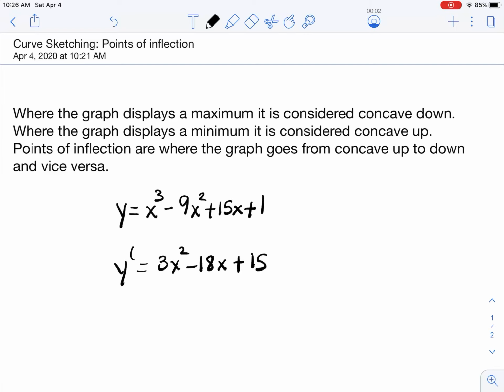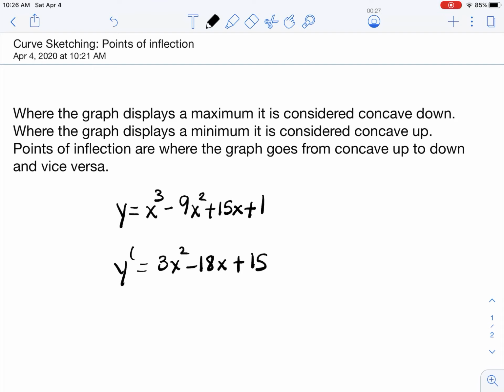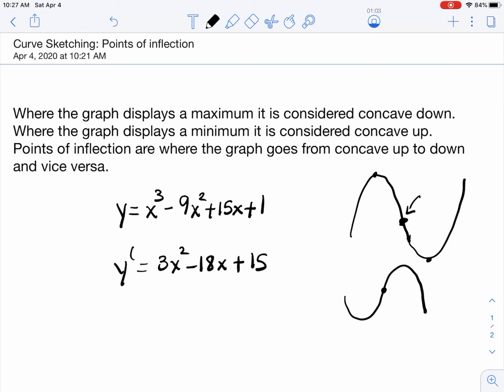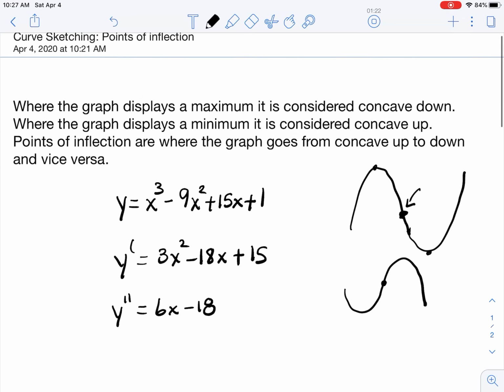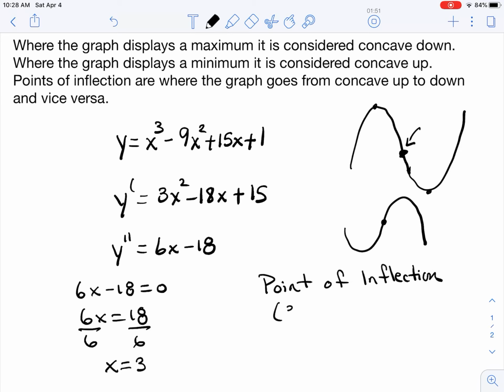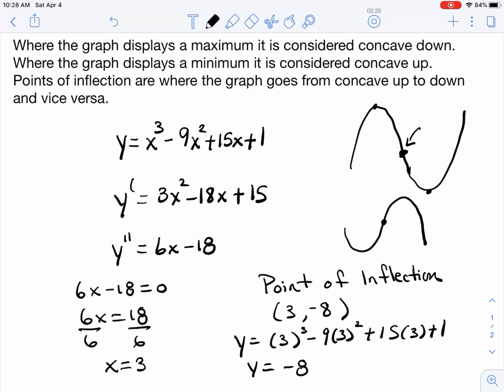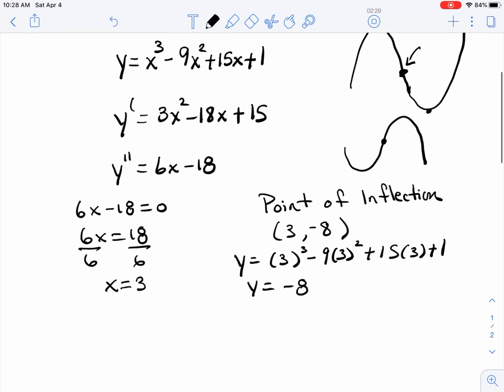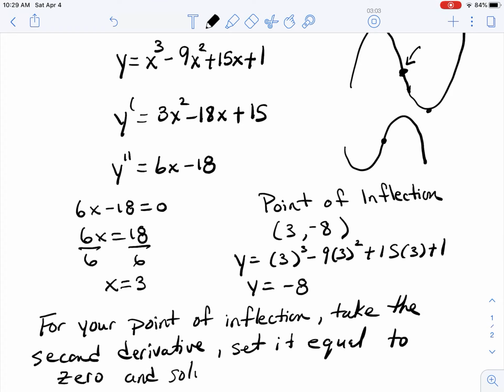Curve Sketching:Points Of Inflection